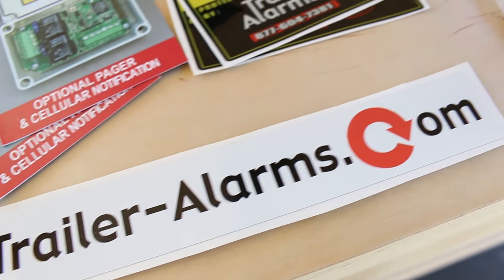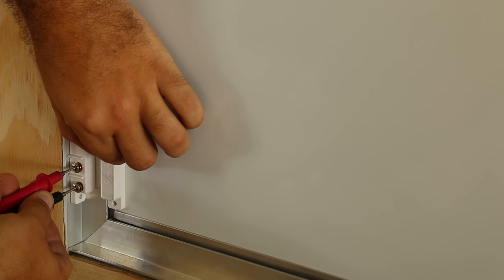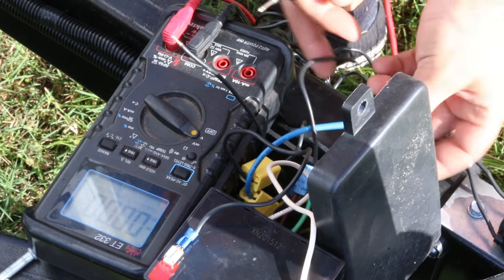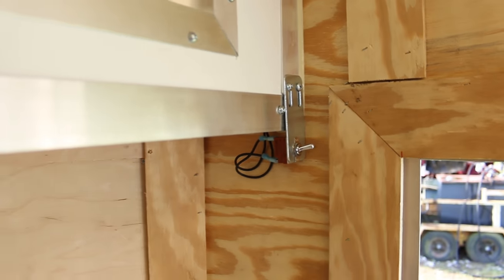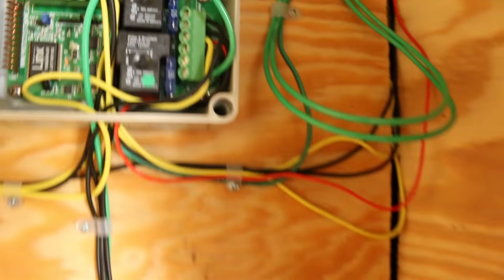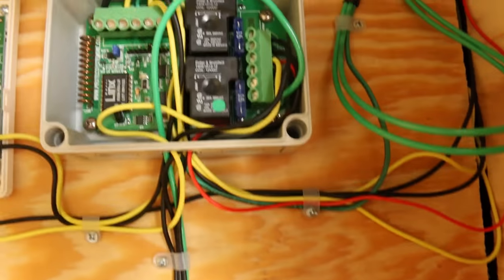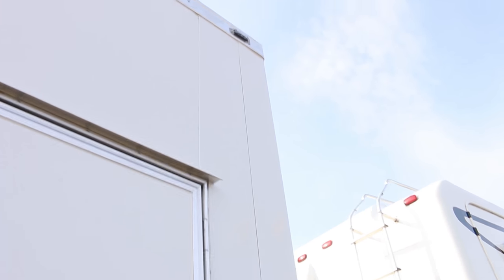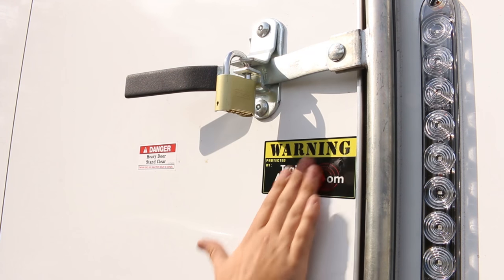Can Your Trailer Alarm Do This? Our Plan for Keeping the Workshop Secure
How to install an alarm system on an enclosed utility trailer with siren, brake lock, and text message notifications.  We have the option of arming with either a keypad in the trailer or key fab outside.

Thank you Trailer-Alarms.com for putting this system together for us!

The install took about 8 hours, but we have more openings than the average trailer.  Something I didn't mention is that you can change the timing of the exit/entry and the sensitivity of the accelerometer.